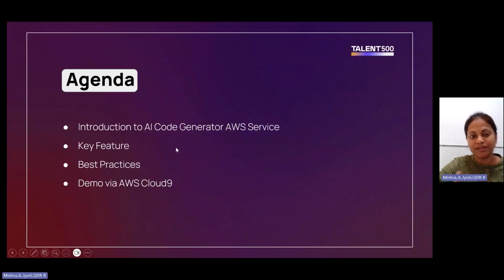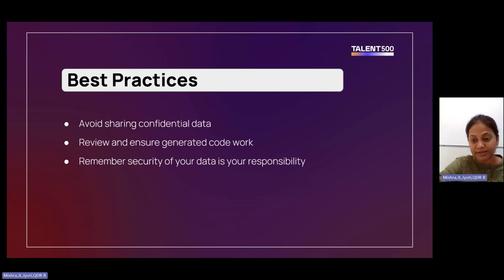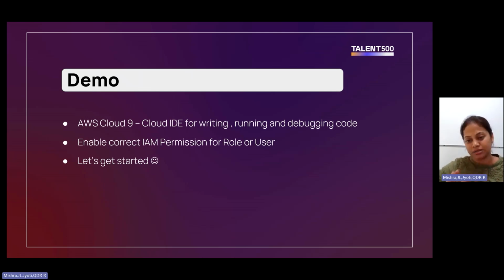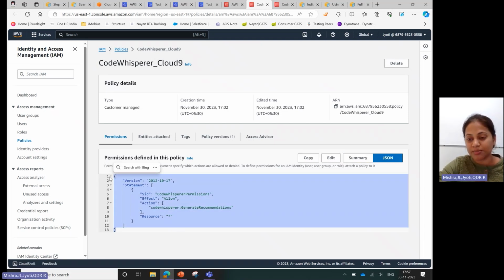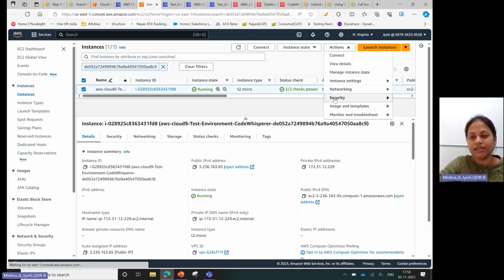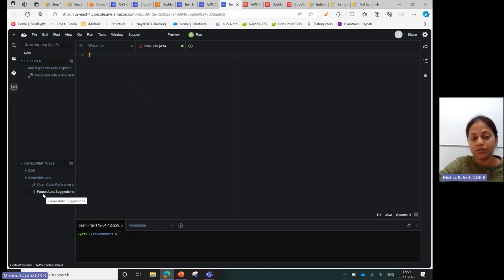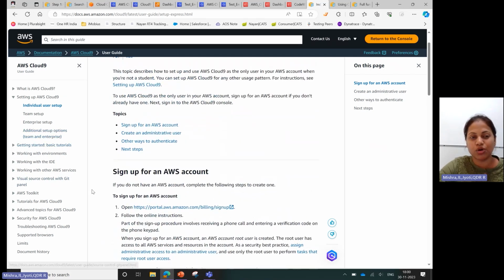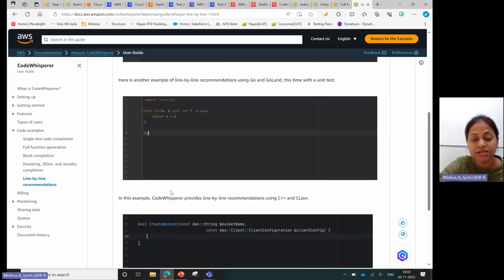AWS Code Whisperer: Master the IDE Essentials!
Unlock the full potential of AWS Code Whisperer with our comprehensive guide! Become the Code Whisperer as we delve into all you need to know about this powerful integrated development environment (IDE). From setup to advanced features, master AWS code whisperer effortlessly and enhance your AWS development experience.

Watch now for expert insights and hands-on tips!